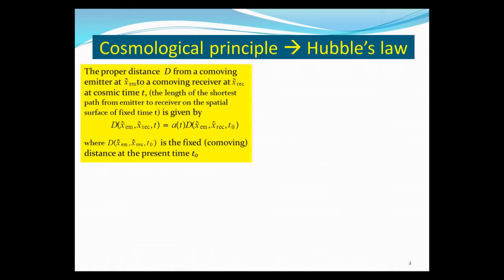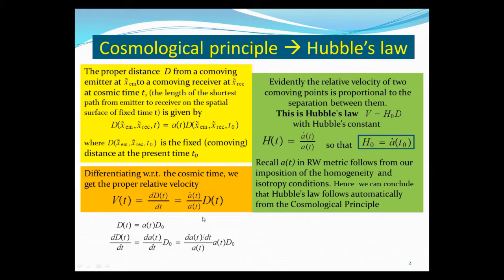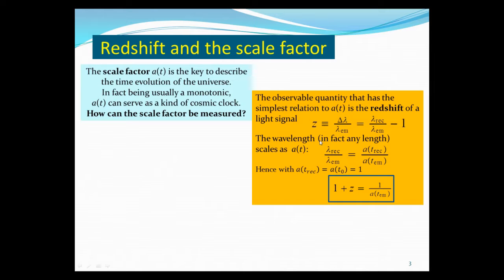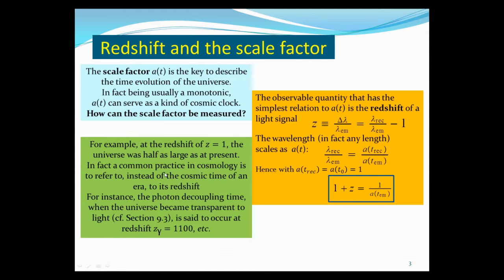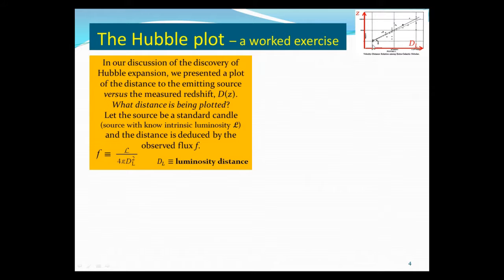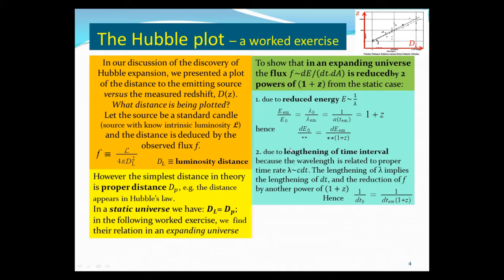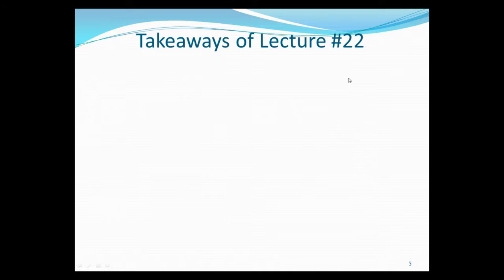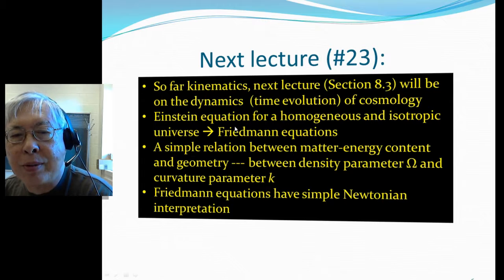Cosmo Principle and Hubbles Law (Lecture 22b of a course on Relativity & Cosmology)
Part 6 GR & Cosmology (Book Ch 8, and video lectures #21 to #24)

Description: The feature that the space is dynamic in GR naturally leads to the observed expanding universe. Based on the Cosmological Principle (supported by direct observation) which implies an expanding universe according to Hubble’s law. The spacetime geometry is described by the Robertson-Walker metric. With an ideal cosmic fluid as the source, the resultant Einstein equation is in the form of Friedmann equations. This is the FLRW cosmology. Einstein also discovered that the GR field equation naturally allows for the presence of vacuum energy, called cosmological constant, which gives rise to a gravitational repulsion that increases with distance.

Learning objective: Understanding why general relativity is the natural framework for the study of our universe as a physical system.